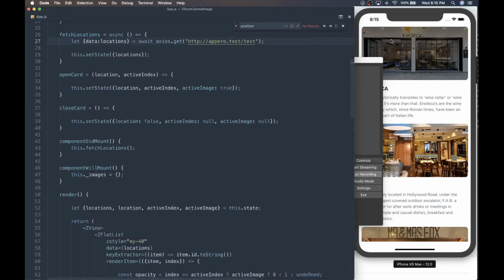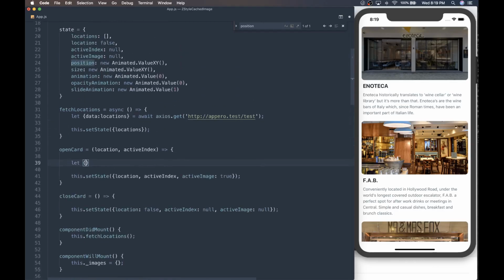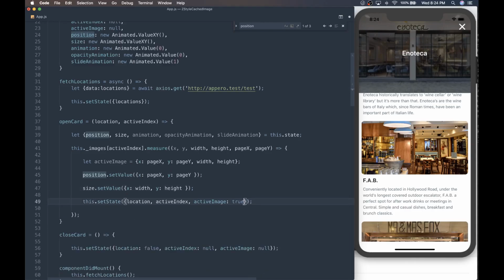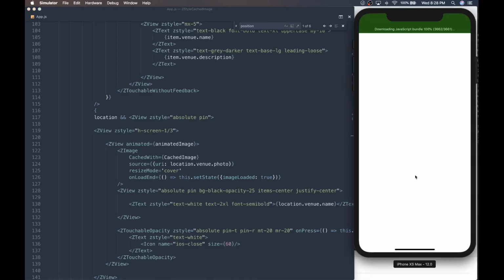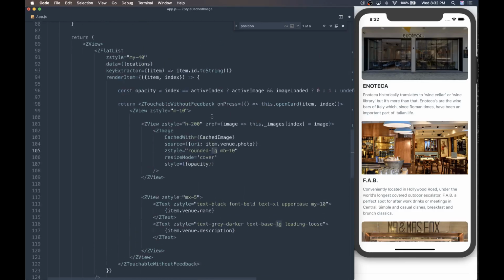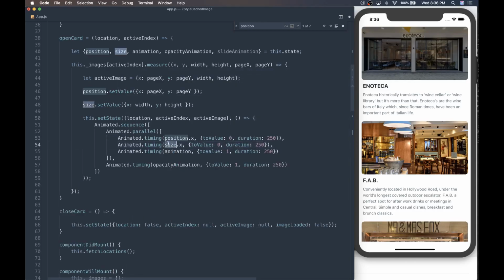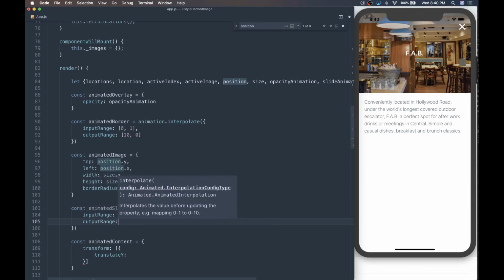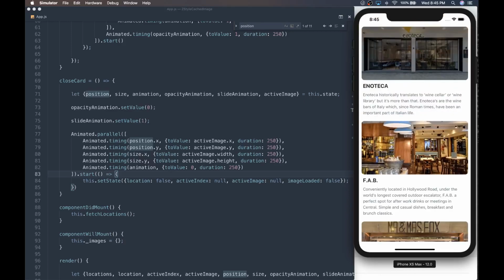Card component animated with React Native and ZStyle - part 2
In the second part of this tutorial, we will work on the animation of the card to provide an interesting user experience when it comes to display additional content.